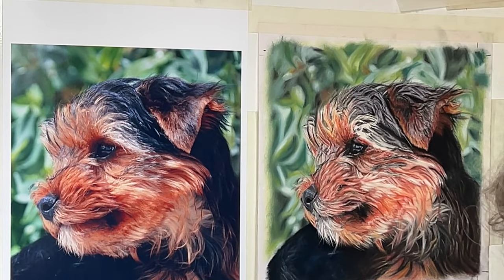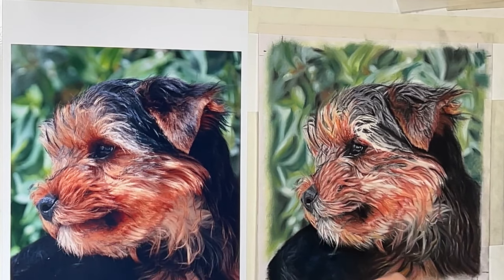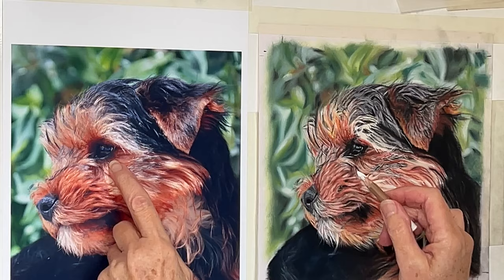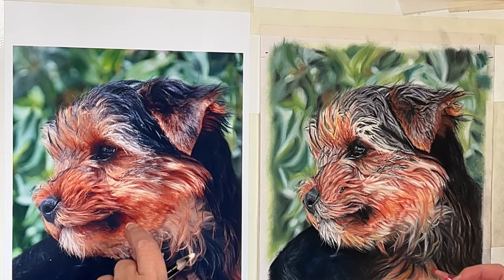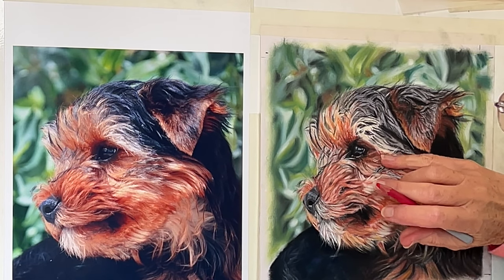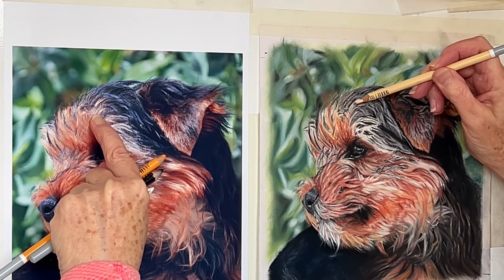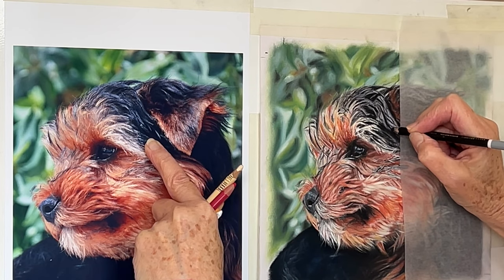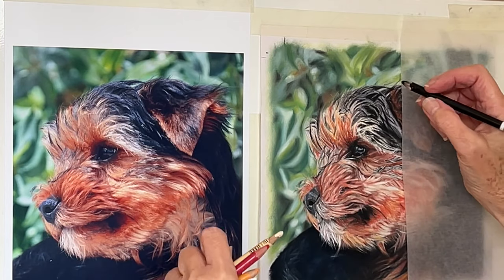UNINTENTIONAL ASMR draw a puppy with me and relax: Part 26